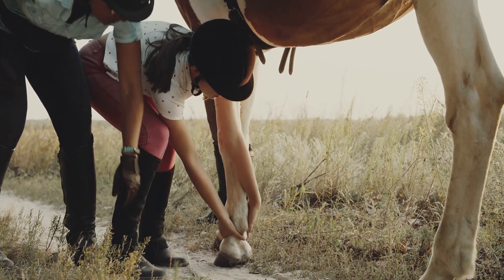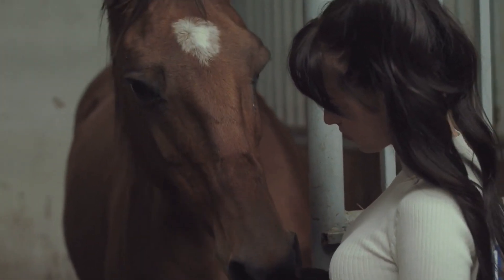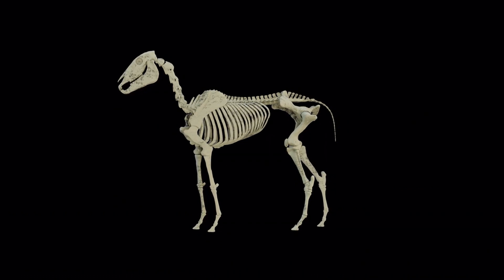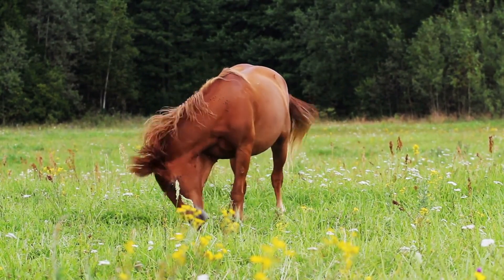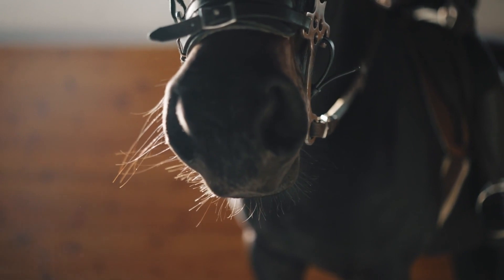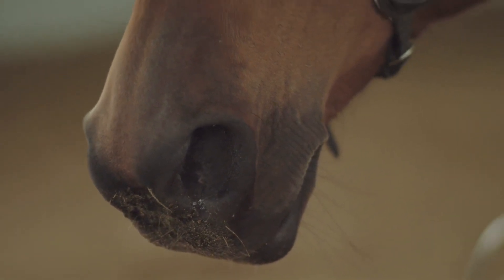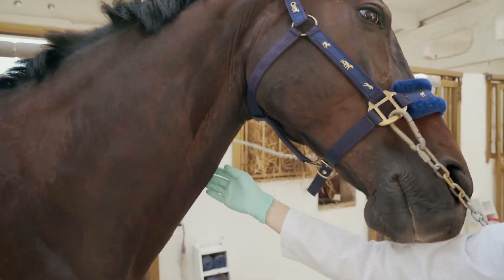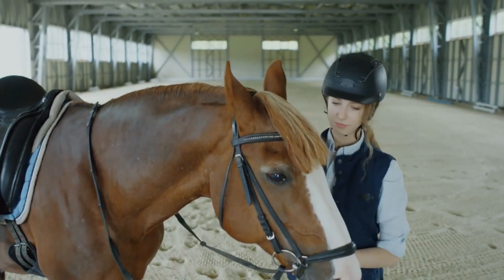Understanding Equine Anatomy A Guide for Horse Owners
Delve into the fascinating world of equine anatomy with our comprehensive guide tailored for horse owners. In this illuminating video, we explore the intricate structures and functions of a horse's body, providing essential knowledge to enhance your understanding and care of your equine companion.

From the skeletal system to the muscular system, and from the digestive system to the respiratory system, we dissect each aspect of equine anatomy in detail. Gain insights into how these systems work together to support your horse's health, performance, and overall well-being.

Learn how a deeper understanding of equine anatomy can help you recognize signs of discomfort or injury, allowing for early intervention and preventive measures. Discover practical tips for maintaining your horse's health through proper nutrition, exercise, and veterinary care.

Whether you're a seasoned equestrian or a new horse owner, this video serves as an invaluable resource for expanding your knowledge of equine anatomy and improving your ability to care for your beloved horse.

Don't miss out on this opportunity to deepen your connection with your equine companion and become a more informed and responsible horse owner. Hit play now and embark on a journey of discovery into the intricate world of equine anatomy.